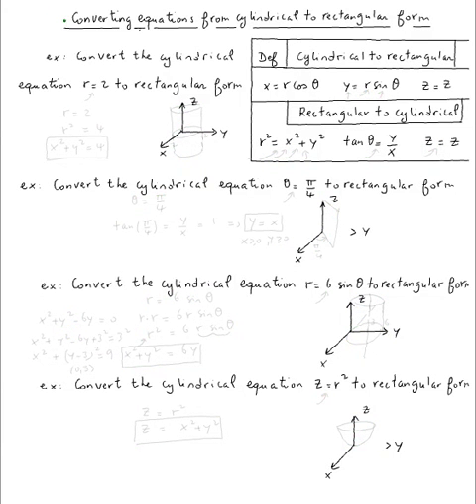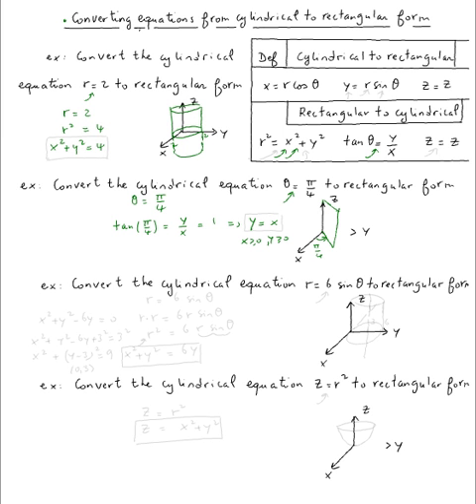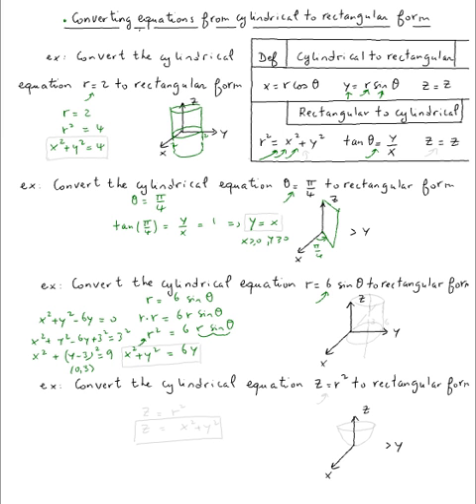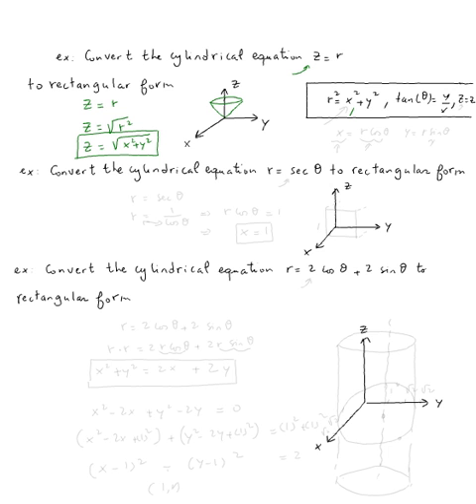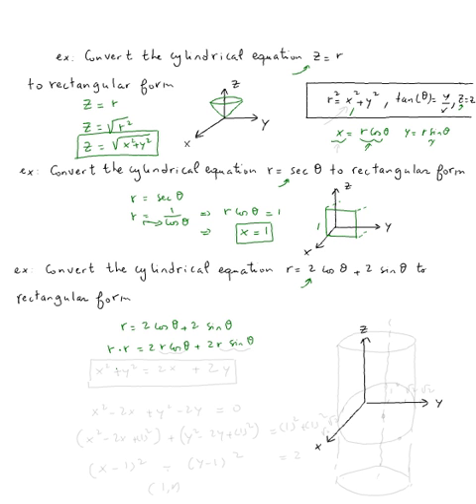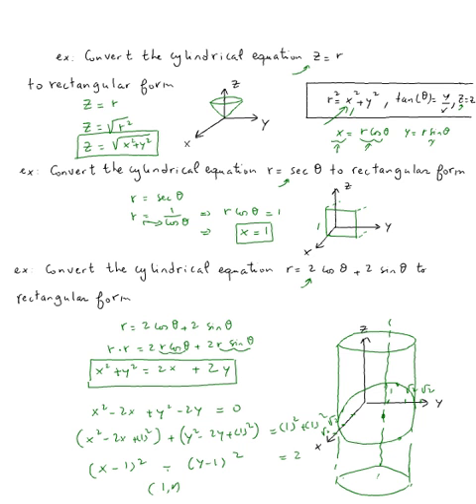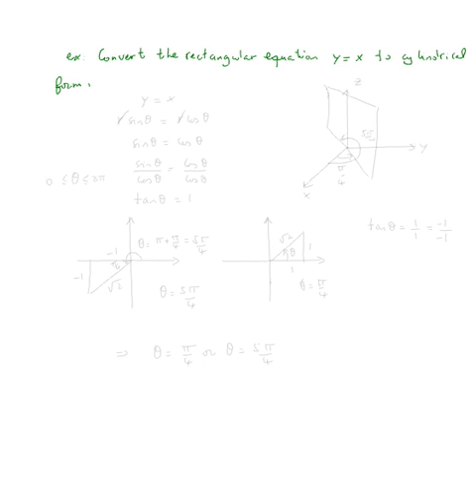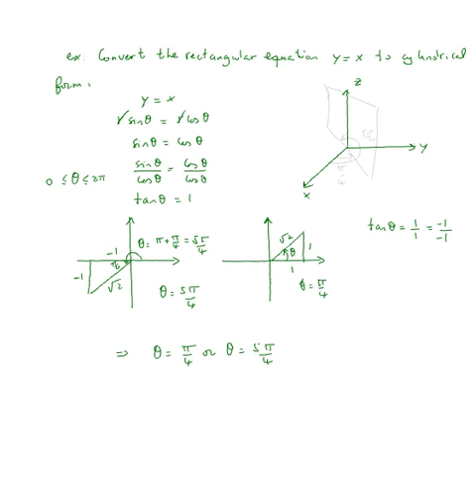Converting equations from cylindrical to rectangular form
Converting equations from cylindrical to rectangular form by Abdellatif Dasser - -
Valencia College Math Help 24/7